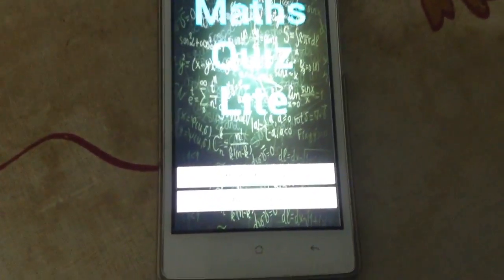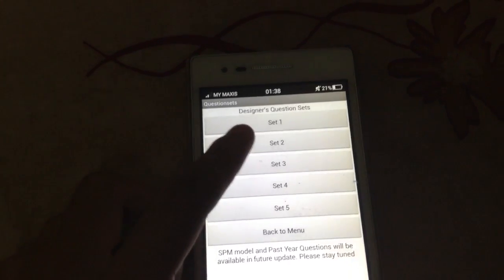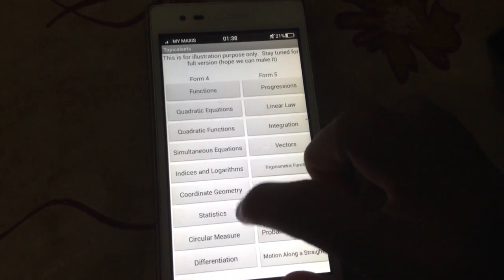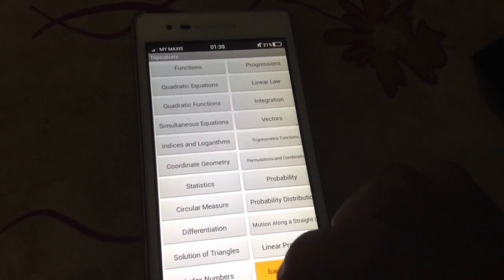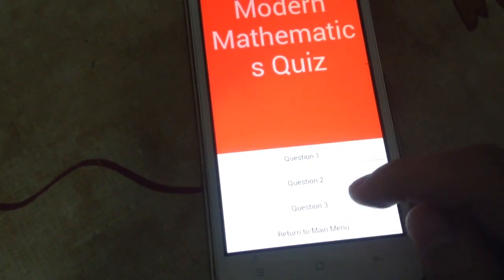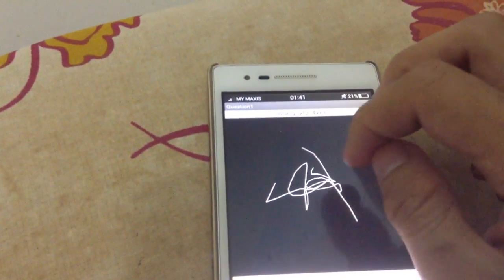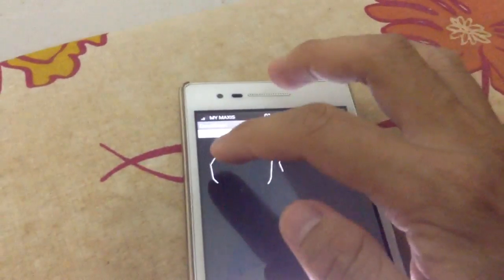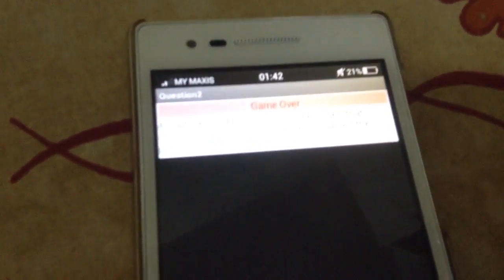[eAspirasi : Hackathon mobile app inventor] Mathquiz Lite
So, this is a video that I upload for eAspirasi programme hackaton. For your information, it's a programme which the participants will hack their way to Silicon Valley, USA, the world of computers. So wish us goodluck, cause we love ITs.

MathsQuiz is an education where player can answer mathematics questions. In Malaysia, maths are divided by 2, which is modern mathematics and adiitional mathematics. It sounds simple, but there's a catch: There are at least 40 questions (which we planned for) each sets and if player answer's question wrong. The high score will be recorded for how many questions answered. The question are random each sets, so get ready. Do you have the skill and sharp mind to take on the quiz? Full explanation on this video.

Edit: I forgot to explain the purpose of this app. This app is built to encourage student (we focus SPM students first) to explore new ways to feel immersed in education. One method is using a smartphone or tablet (if school can afford them). This app can be used to give intensive practices to students especially when exams are around the corner. In future, we hope that we can do that to all subjects including Sejarah, Pendidkan Agama Islam (also Quran Sunnah and Syariah Islamiah), Bahasa Melayu and more. I appreciate your support especially Malaysians as it encourage us to make this long project a reality in future